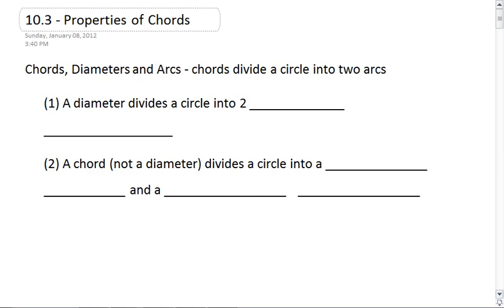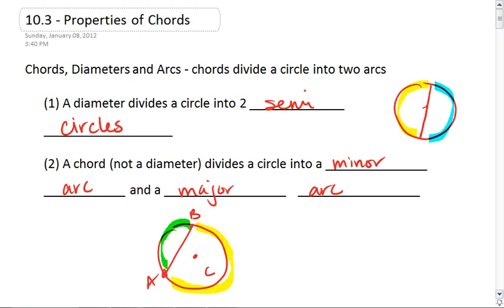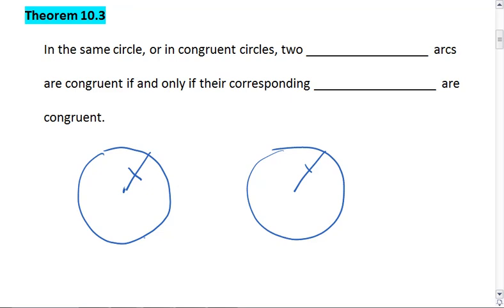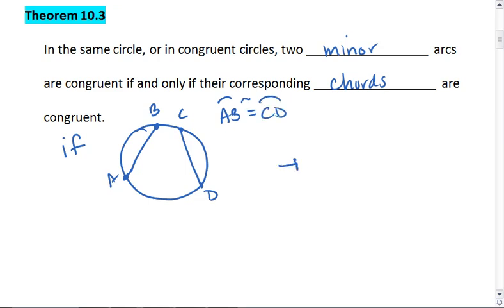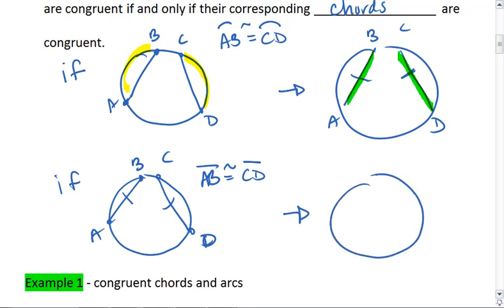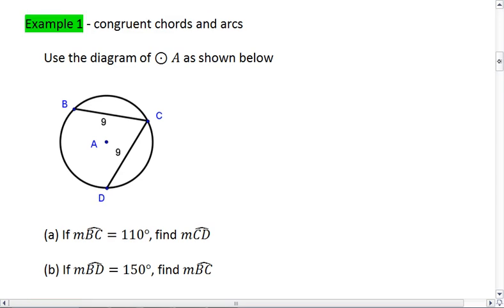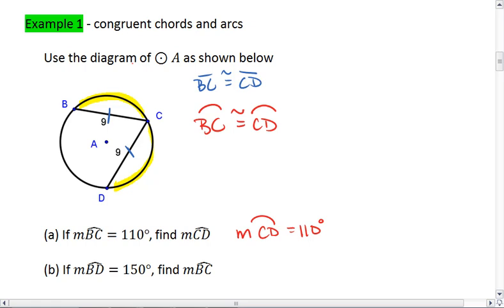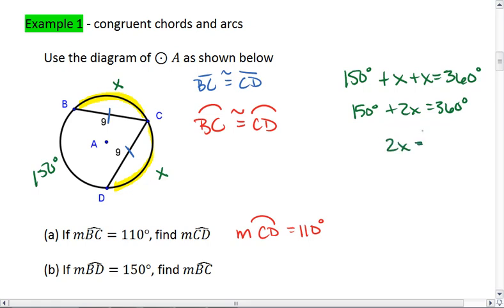Geo 10.3 (1 of 3) Chords of Circles, Congruent Chords and Arcs.mp4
Chords of circles. Looking at congruent chords and their intercepted minor arcs (which are also congruent).